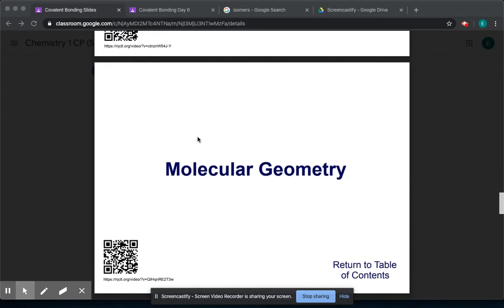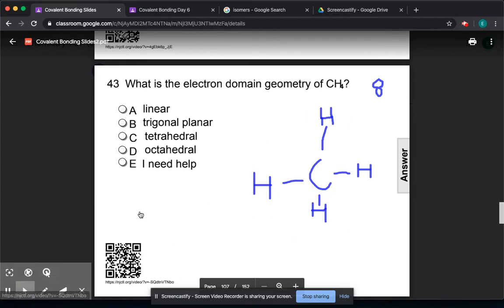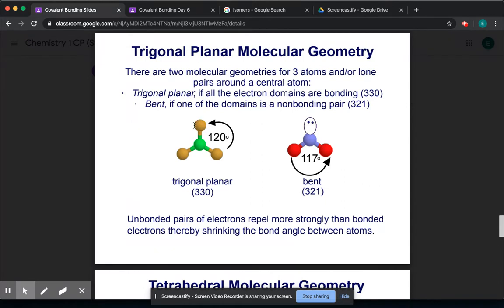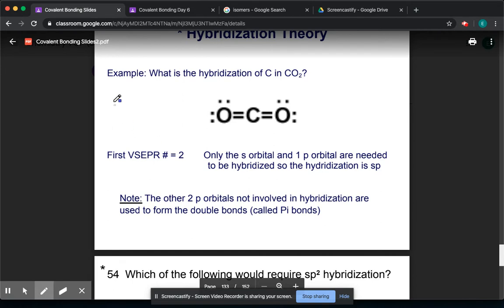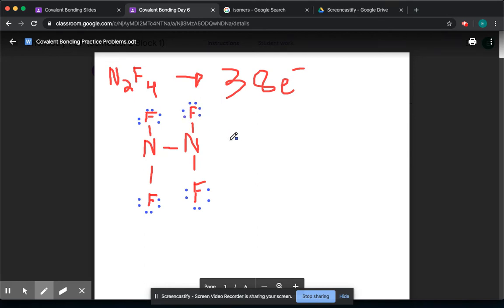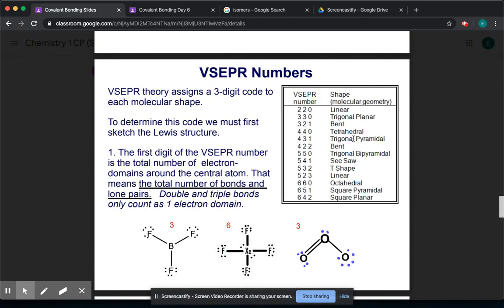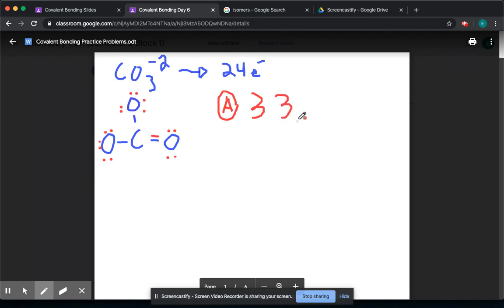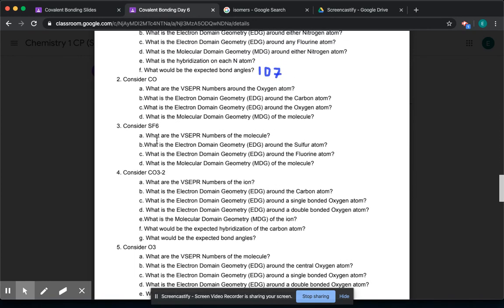Covalent Bonding Day 6 (VSEPR Theory)